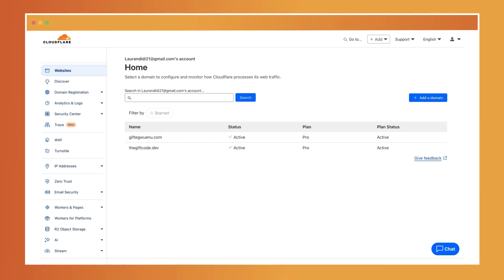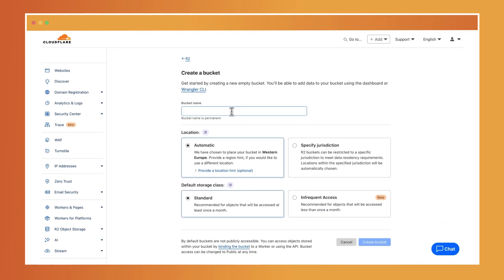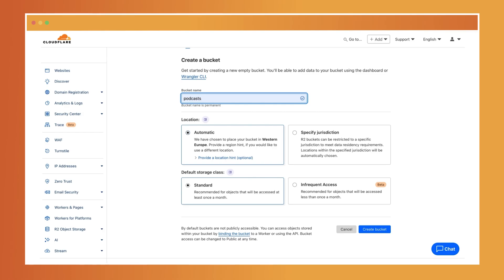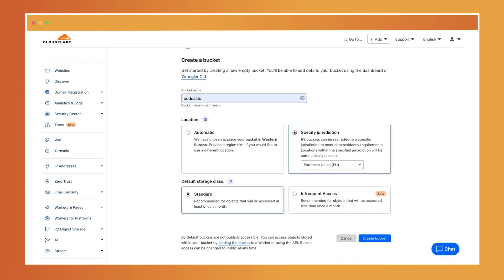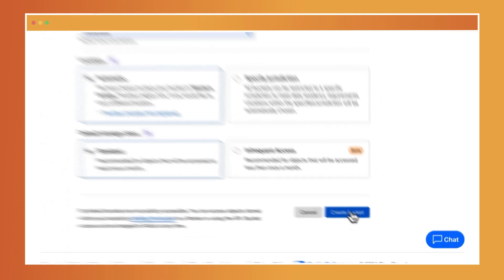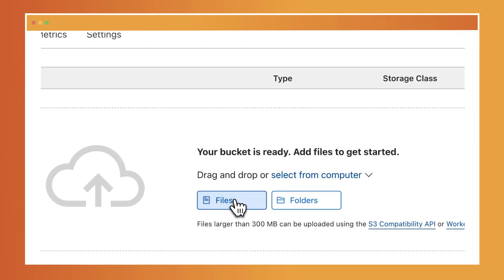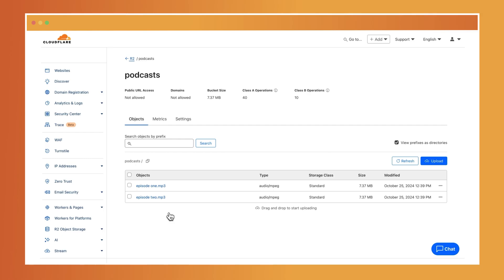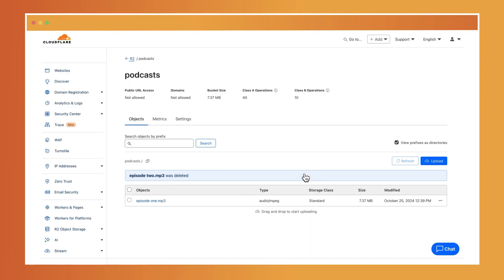Getting started with R2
Cloudflare R2 is an object storage solution designed to handle your data and files efficiently. It is ideal for various use cases, such as storing large media files, creating data lakes, or delivering web assets. R2 offers a flexible architecture to suit your needs, all with zero egress fees, meaning you don't have to worry about unexpected costs when moving your data.

Chapters:
00:00 Intro
01:40 Configuring R2 Buckets
03:30 Practical Applications and Future Topics